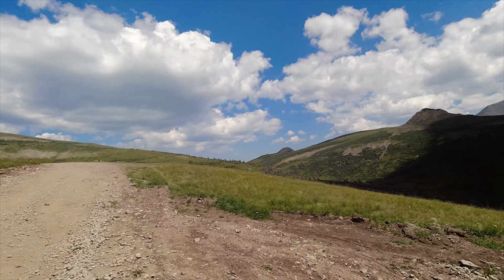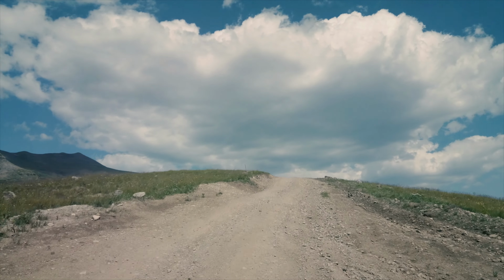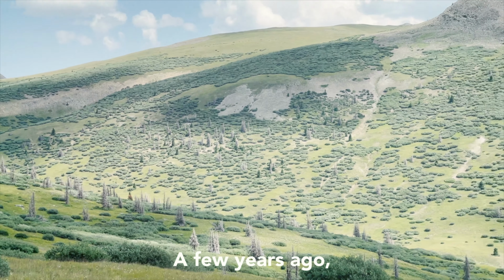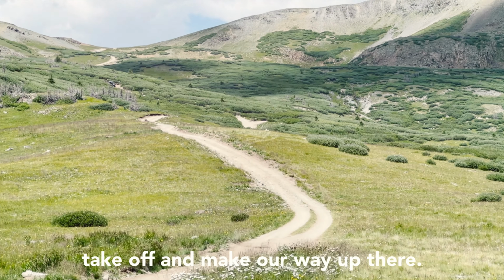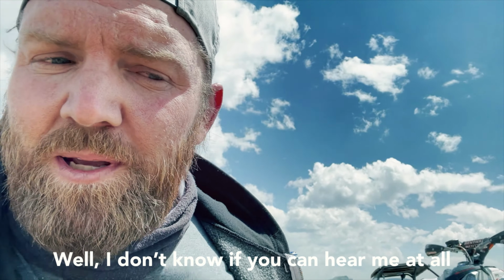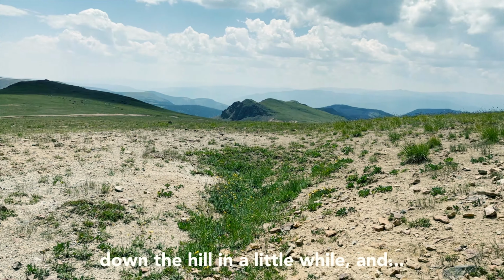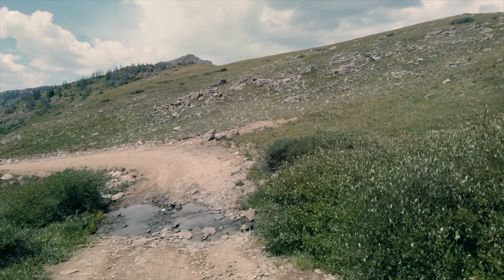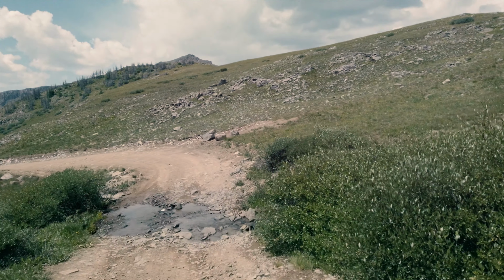THEY MODIFIED THE TRAIL // The Continental Divide - Creede, Colorado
This is part 2 of 3 of our second day in Creede, Colorado. In this video, we rode 2 ATVs and a side by side up over the Continental Divide. We definitely encountered some surprises along the way.

Gear:
Polaris Outlaw 525

Drone & additional footage by Jonathan Hinkle